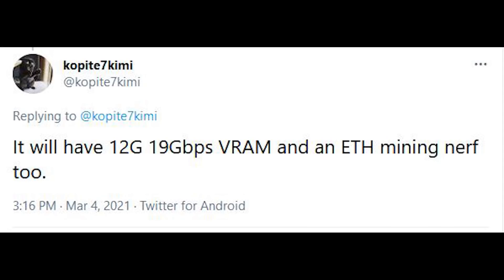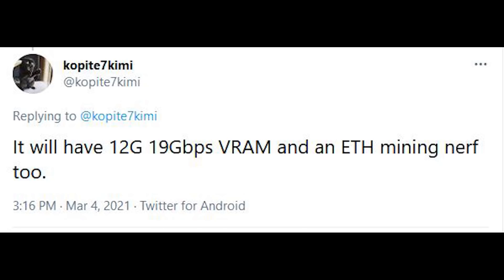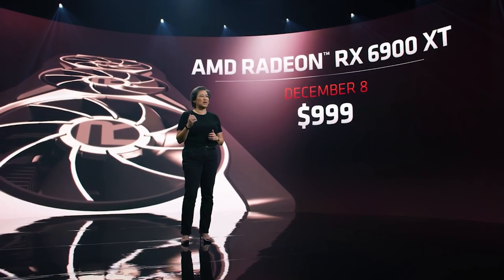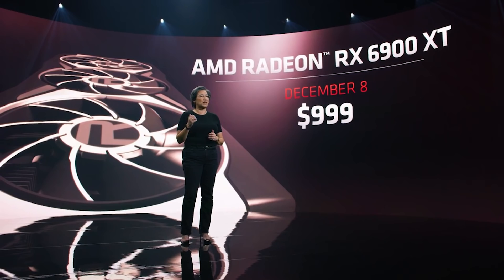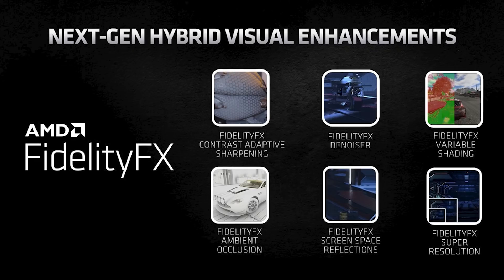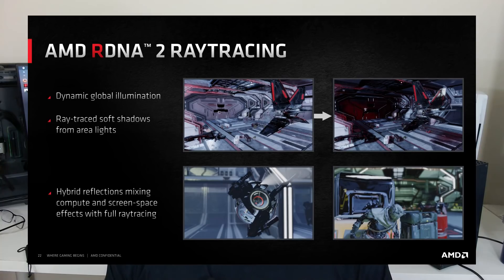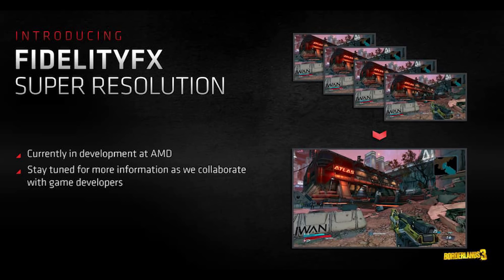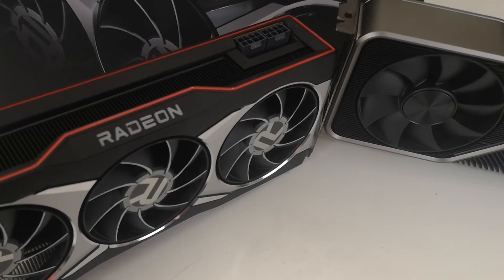RTX 3080 Ti Release Date & Specs (EXCLUSIVE) | AMD Upsample Tech Exclusive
In our EXCLUSIVE, we reveal the RTX 3080 Ti release date EXCLUSIVE, and also go into the latest updated specifications for the RTX 3080 Ti GPU from Nvidia. The specs for this particular graphics card are critical, as Nvidia need to differentiate it from the RTX 3090 and RTX 3080 GPUs, which have been out since the release of the RTX 30 series. So when can we expect gamers to be able to buy the RTX 3080 Ti?

We also have exclusive info on AMD's upsample tech, which is their answer to DLSS for RDNA 2. This is going to  be FidelityFX Super Resolution, but AMD have been very hush hush about the details of it. Thanks to our EXCLUSIVE info, we can unveil some details about how AMD's super sampling tech works, and how it compares in performance gains to DLSS.

We also have info on the raytracing performance of the RX 6700 XT, which AMD finally unveiled yesterday. The mid range GPU has been long awaited, but how it performs in real world raytracing for games is critical. So how does it match up to Nvidia's RTX 30 cards?

0:00 Start
0:19 RTX 3080 Ti specs & price
6:40 RX 6700 XT RT performance
8:56 AMD FidelityFX upsampling